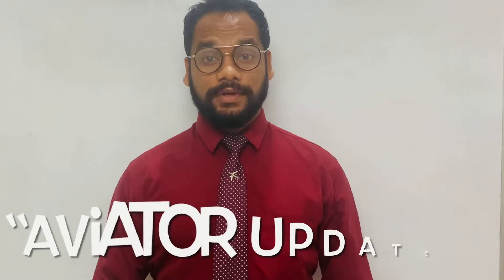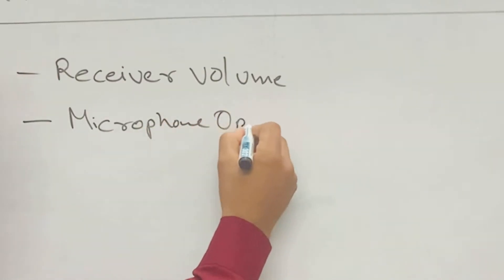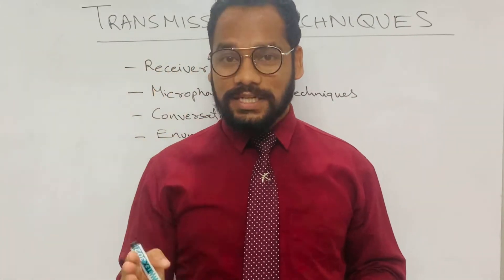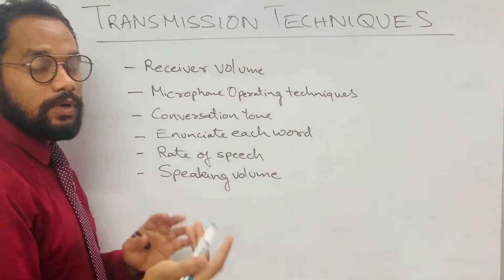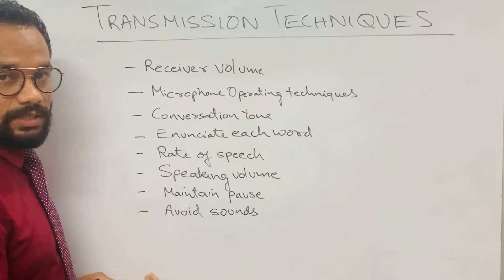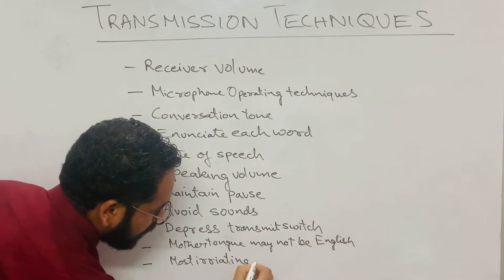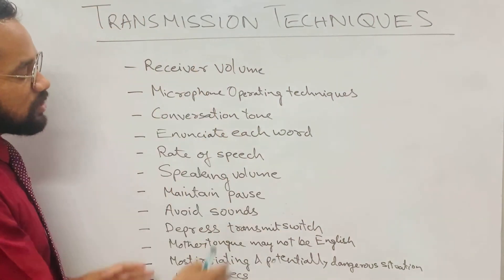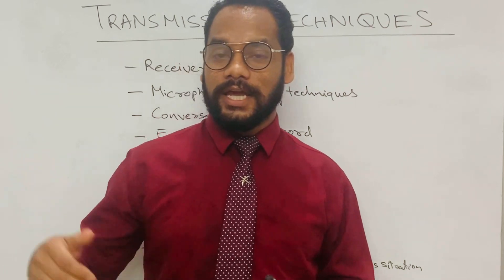RTR (Aero) Exam Preparation | Transmission Techniques - Radio Telephony Communication Procedures